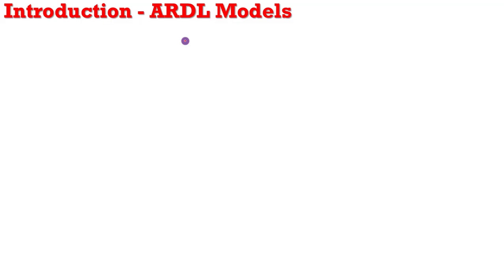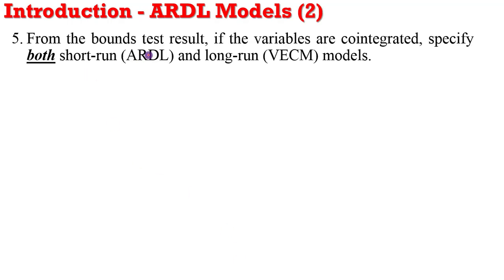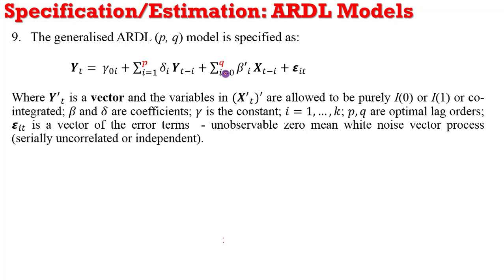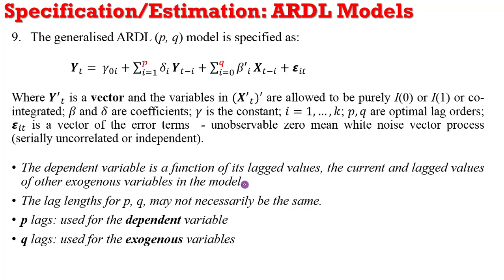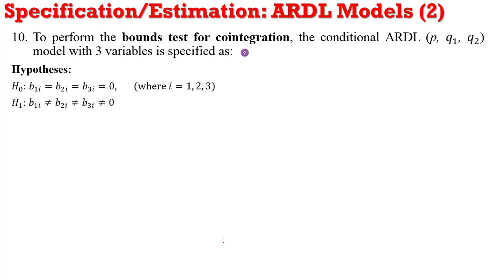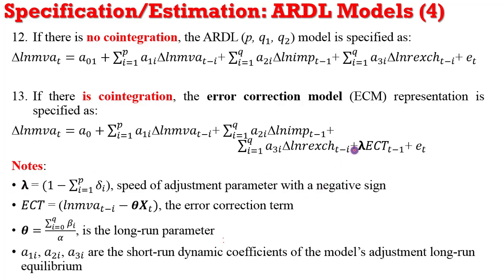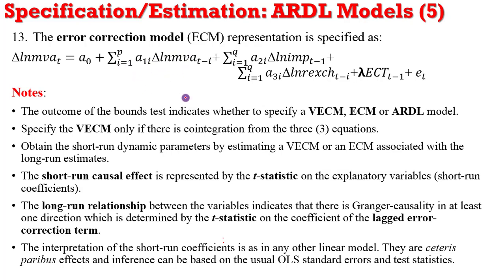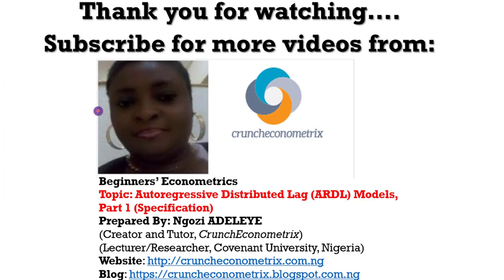This is How to Specify ARDL Models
Upon performing the bounds cointegration test, there are two (2) likely outcomes: either the variables are cointegrated or they are not. If the variables are not cointegrated, the next thing to do is to specify the short-run model, which is the autoregressive distributed lag (ARDL) model but if cointegration is the outcome, then the appropriate model to specify is the error or vector error correction model (ECM/VECM) as the case may be. This video details the different model specifications under the ARDL framework.